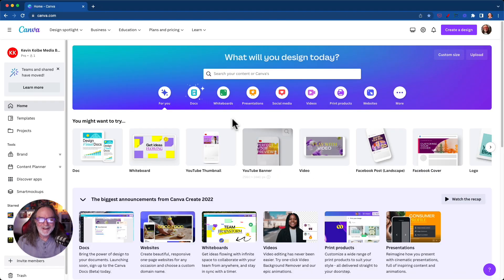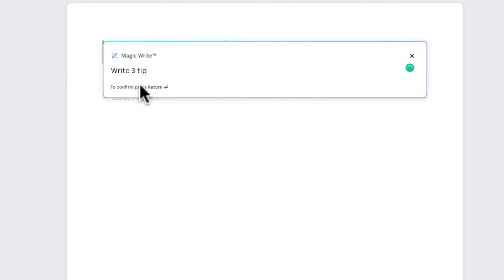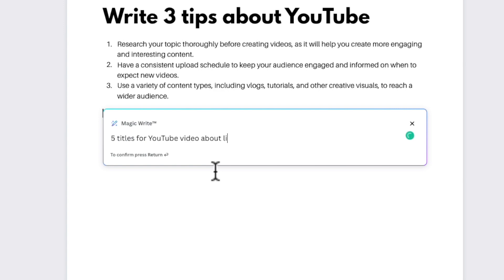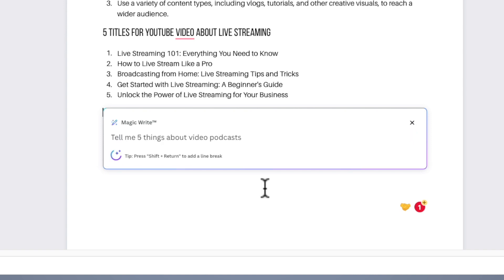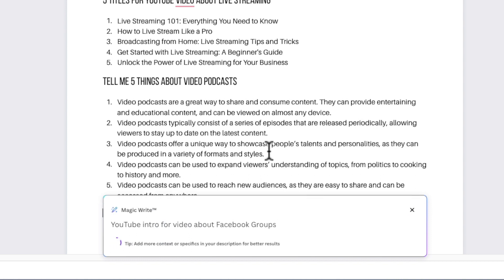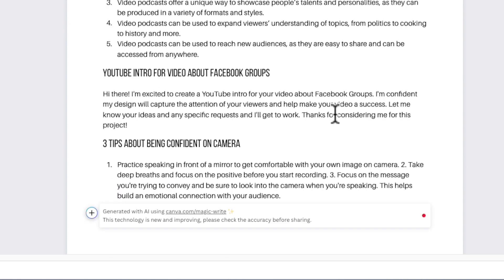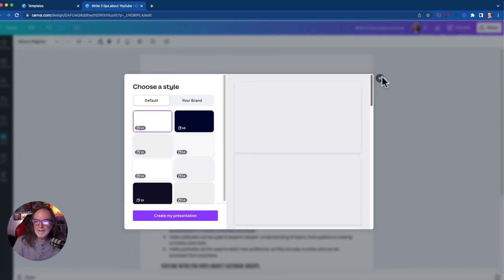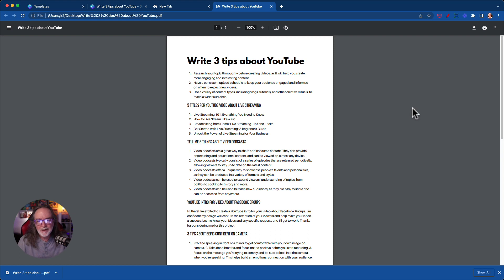How To Use the NEW AI Text Generator in Canva!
Hold the AI presses! @canva just released something called Magic Write, an AI tool that writes for you. Is it any good? Let's take a look at the latest AI writing tool.

The gear I used to produce this video:
• Boom arm
• Audio interface